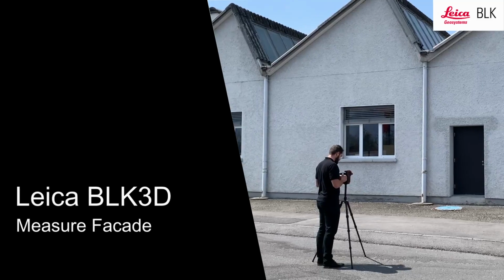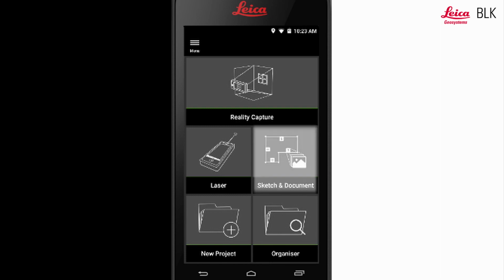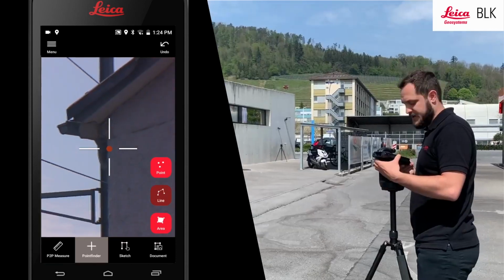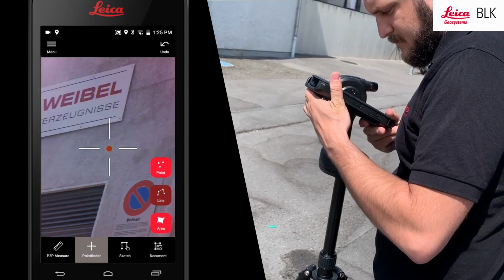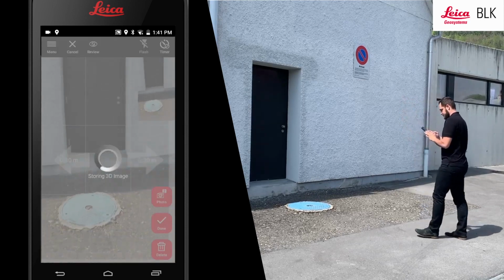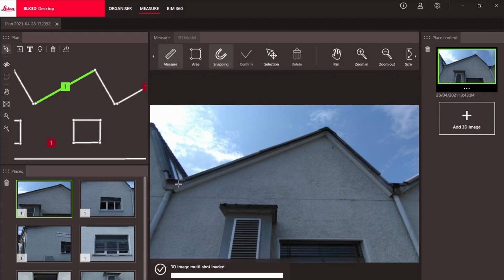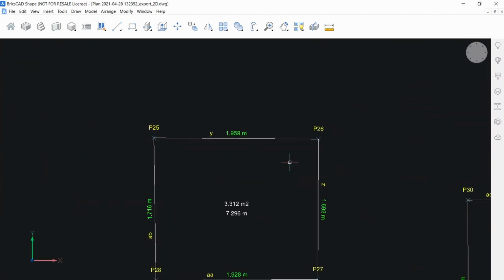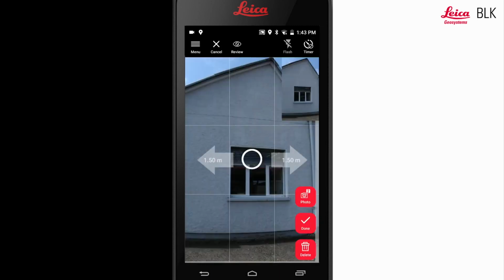Leica BLK3D Mobile: Izmera fasade s tehnologijo P2P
V videu si oglejte, kako izmeriti fasado točko po točko s funkcijo "Measure Facade" v BLK3D Mobile na stativu z adapterjem DST360.